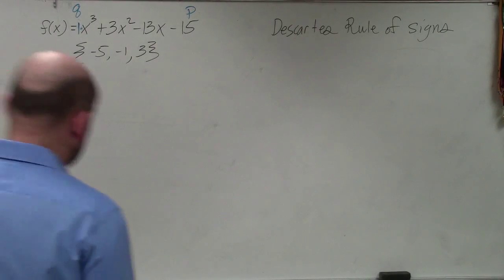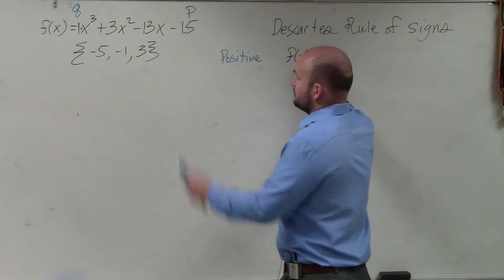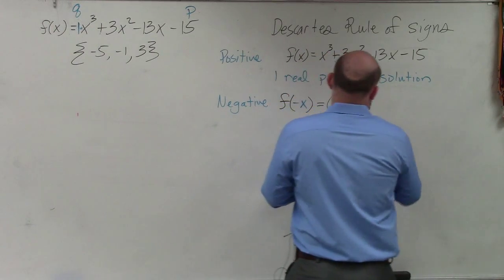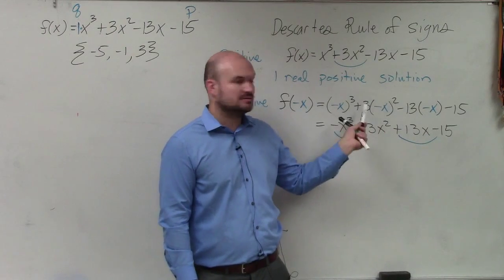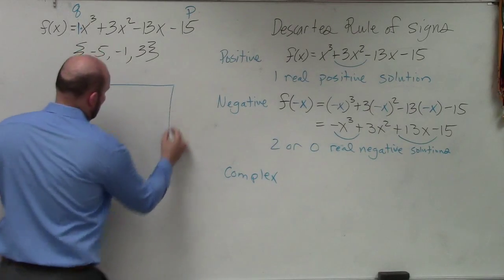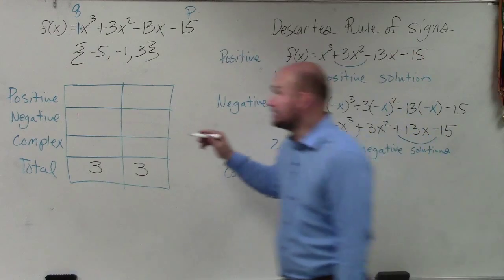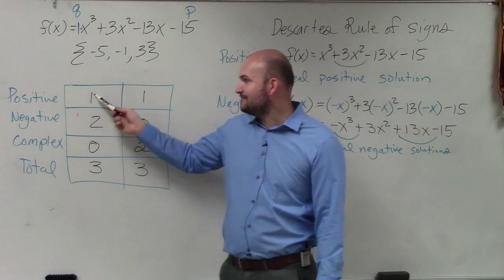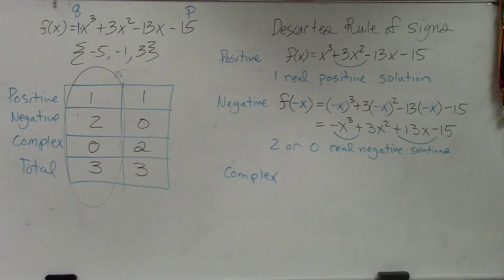Find all the possible real positive, real negative and complex zeros of a polynomial